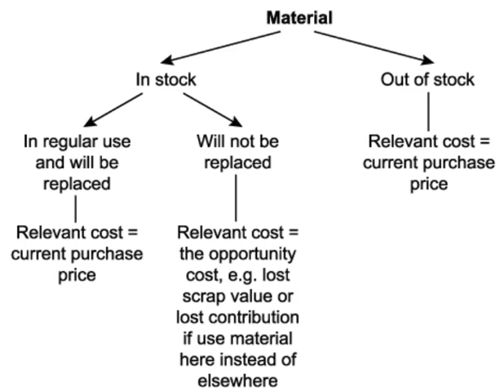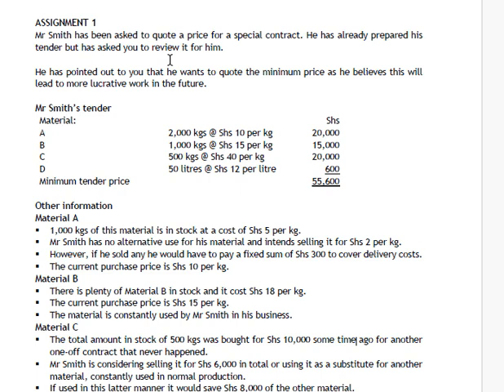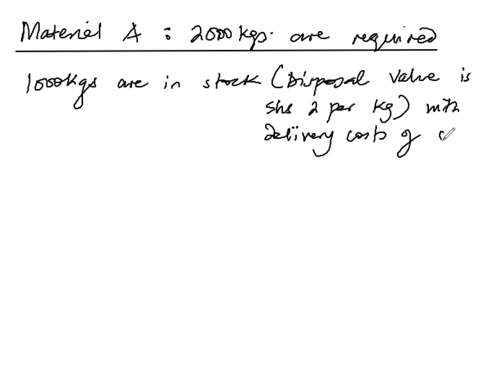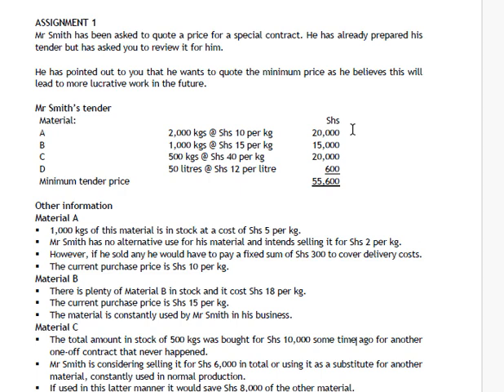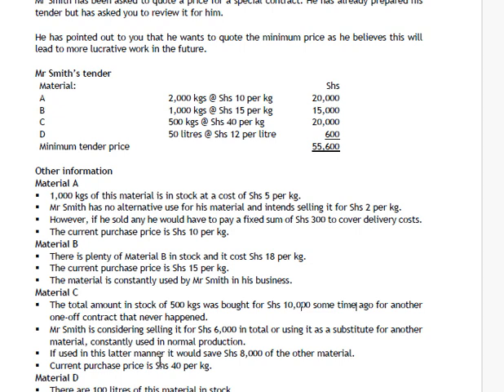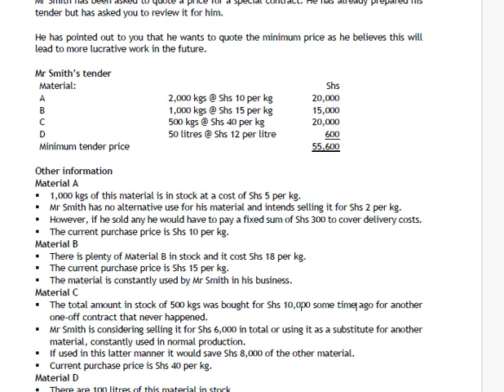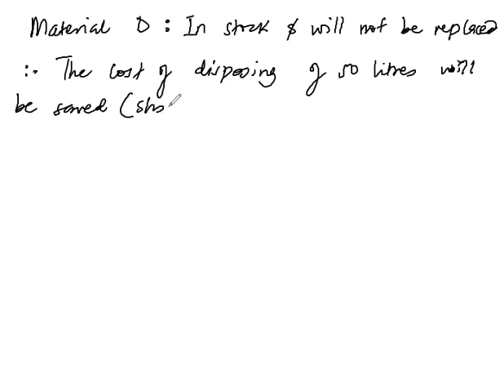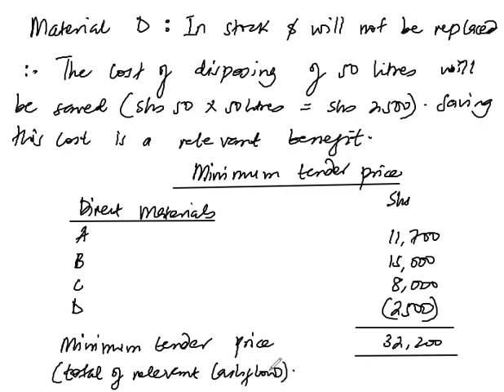RELEVANT COSTING RELEVANT COST OF MATERIALS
The relevant cost of raw materials is generally their current replacement cost, unless the materials have already been purchased and would not be replaced once used.

If materials have already been purchased but will not be replaced, then the relevant cost of using them is either (a) their current resale value or (b) the value they would obtain if they were put to an alternative use, if this is greater than their current resale value.

The higher of (a) or (b) is then the opportunity cost of the materials. If the materials have no resale value and no other possible use, then the relevant cost of using them for the opportunity under consideration would be nil.